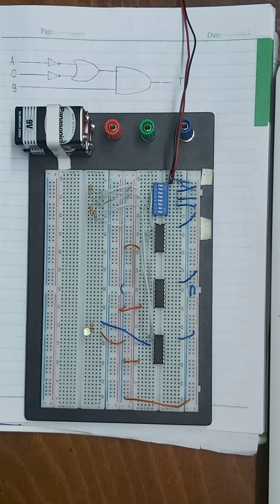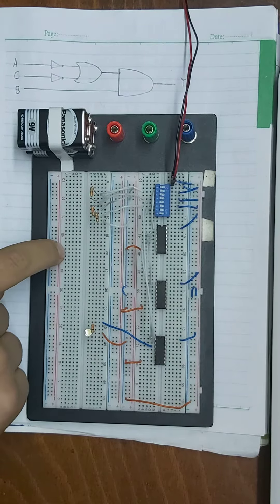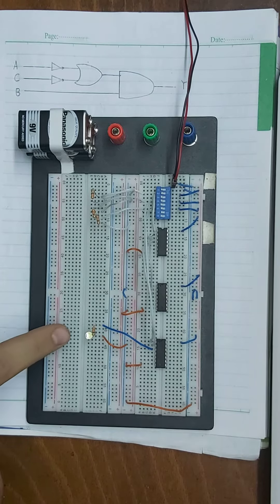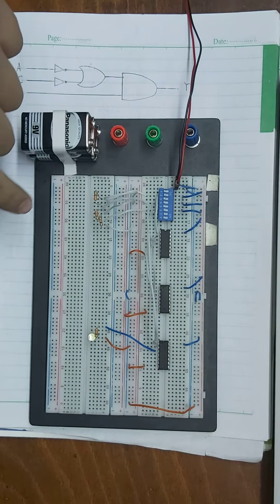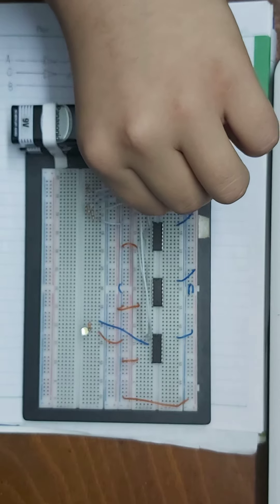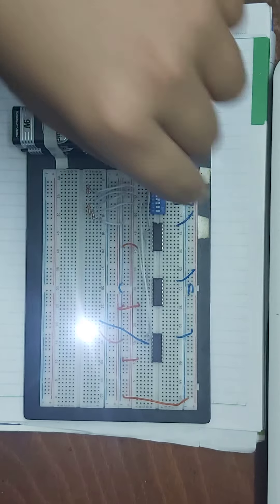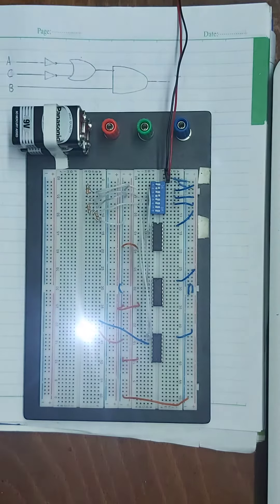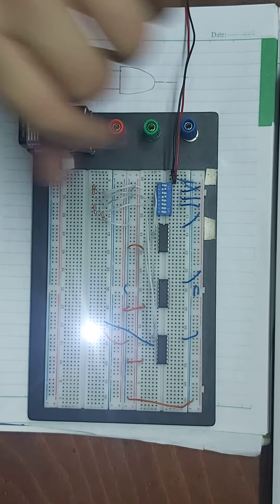POS of the specific circuit taken in last lap